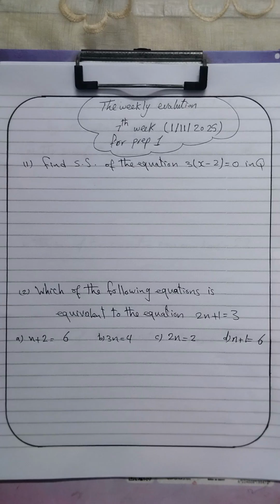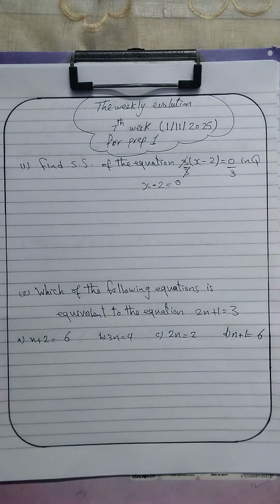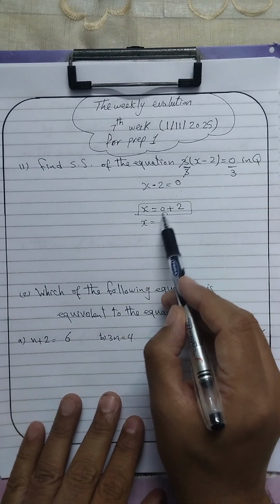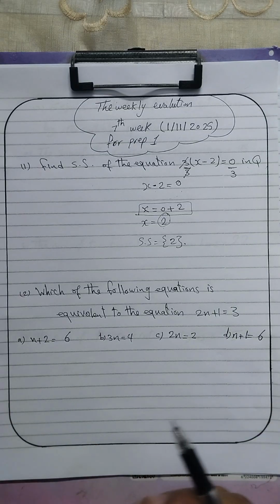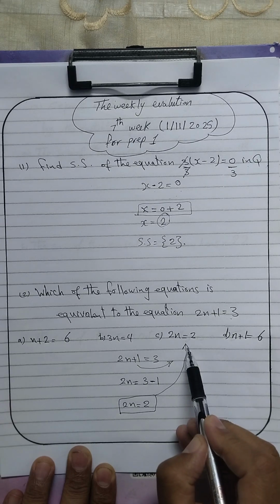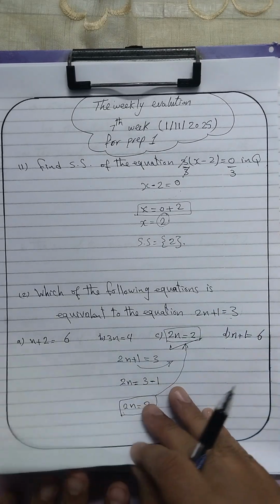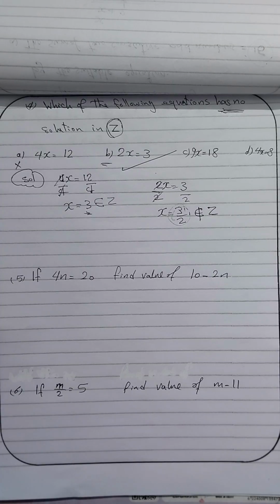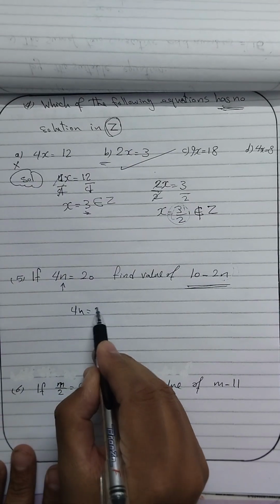Seventh week evaluation in math for prep one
math evaluation for prep one